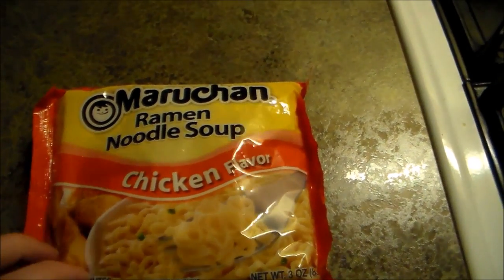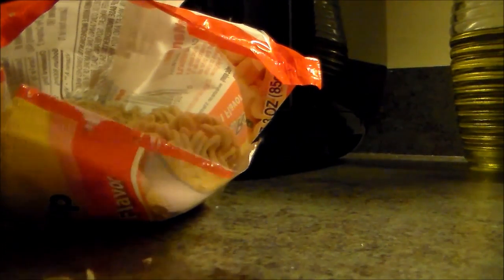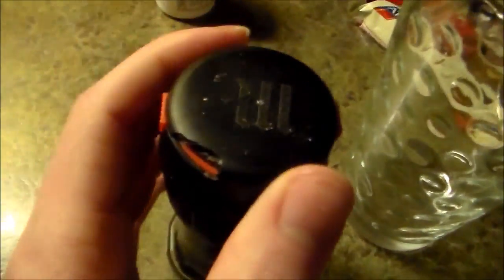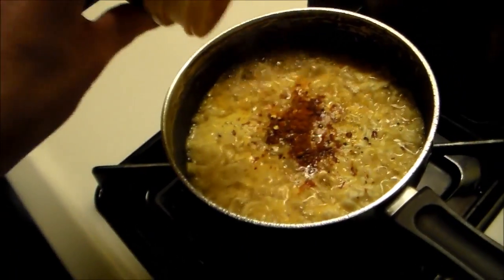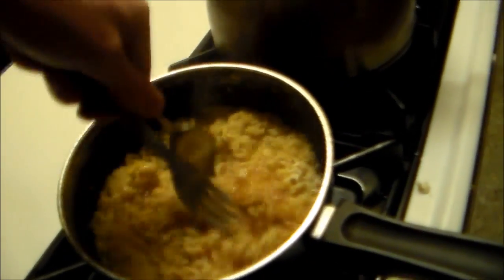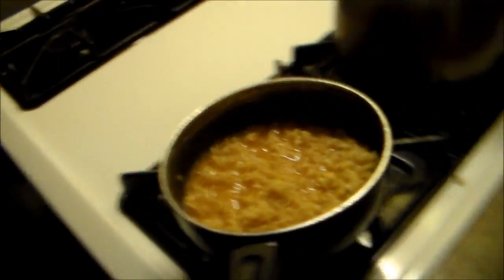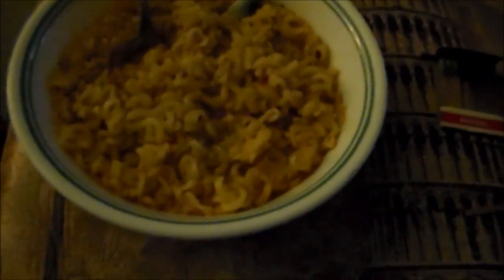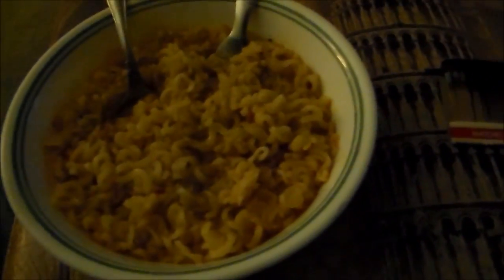How to: Make Spicy Chicken Ramen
A Parody of cooking channels with some real tips.